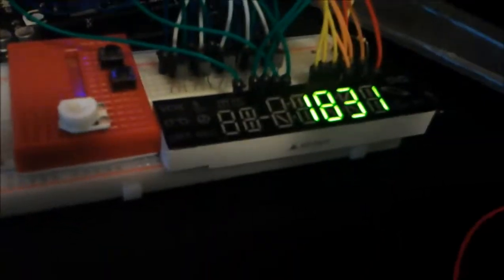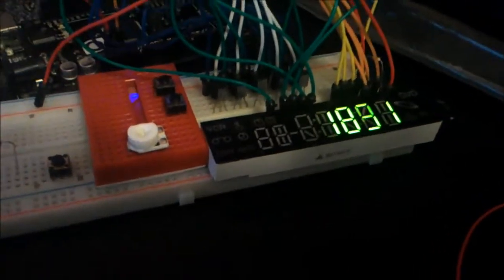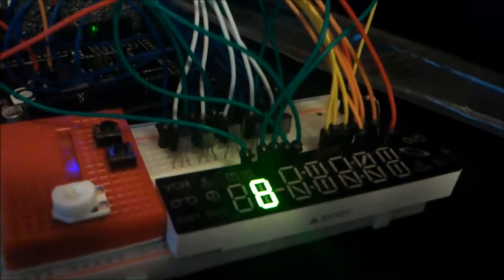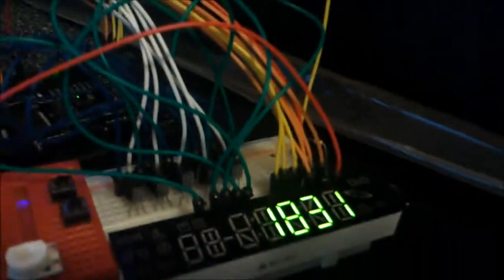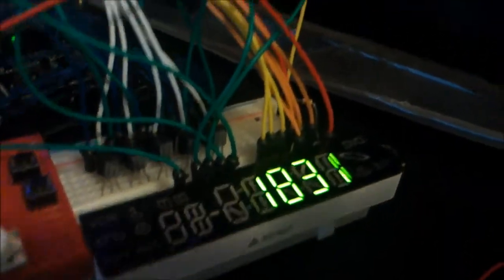7-Seg Fan RPM Reader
Ardunio Controlled 7-Segment LED display scraped and reverse engineered from an old VCR Dash panel. This is my first practical aplication of the project. Its been riged up to my computers fan sensor as a RPM fan speed reader. The Arduino counts the number of pulses it reserves from the fan in one second (one per rotation) and uses that to entupret mathematicaly what the RPM (Revolutions per minute) are. It then feeds that number into a seperate part of the firmware program to display it on the 7seg display by pulsing the right LEDs to light up using multiplexing so that a number appears on the display.